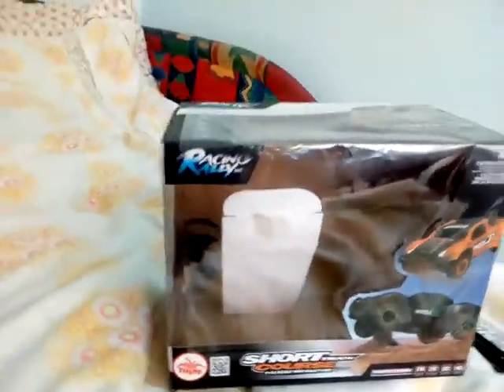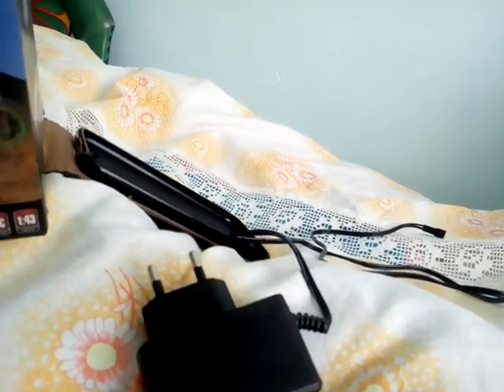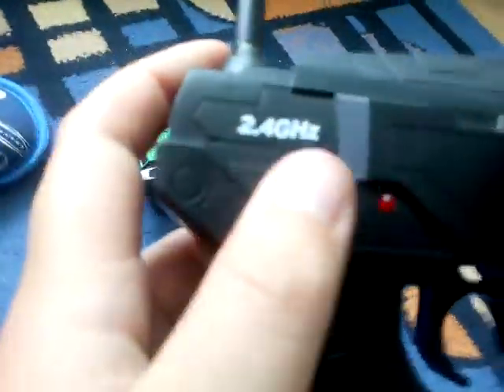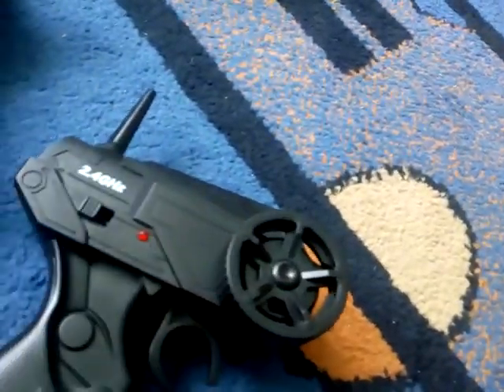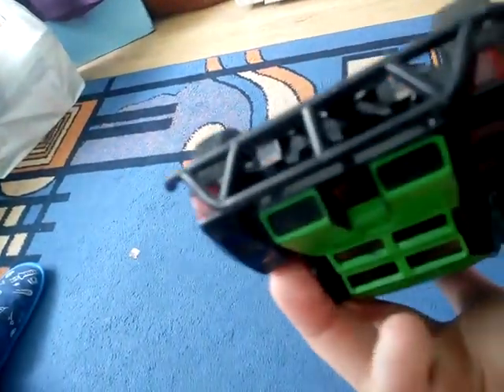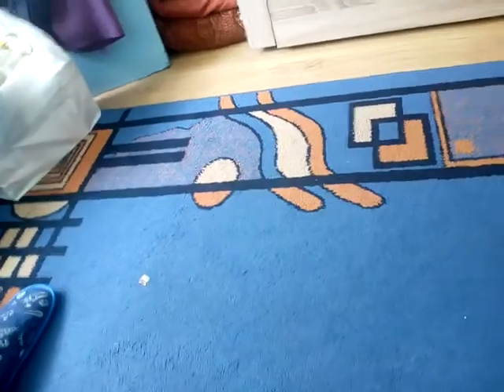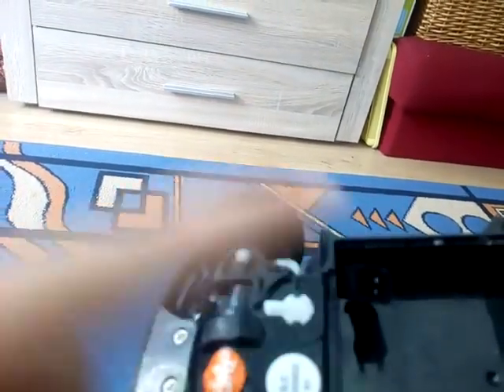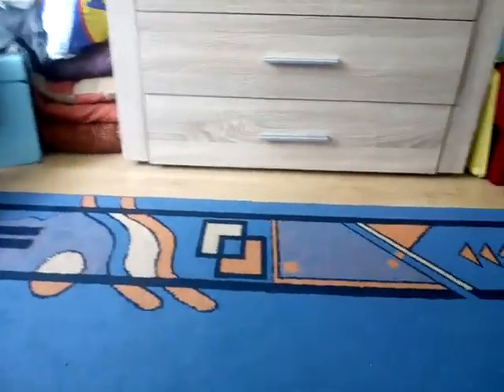Racing rally RC car review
Reviewing rc car